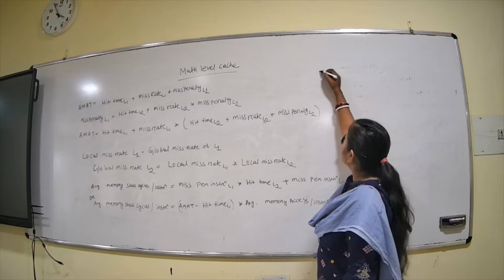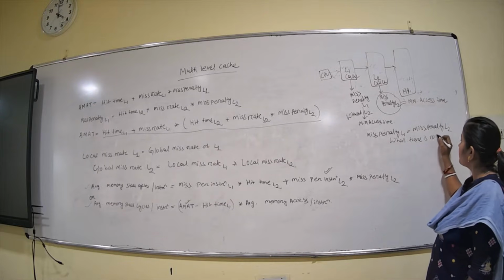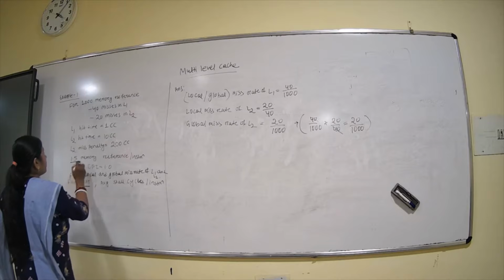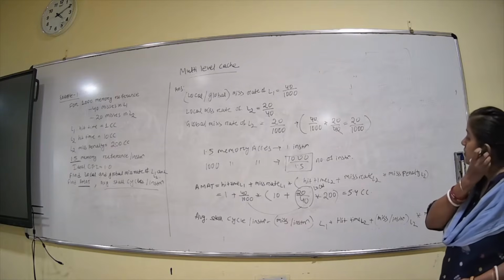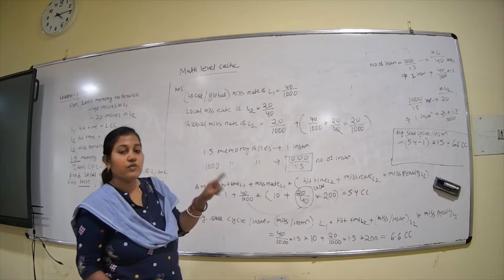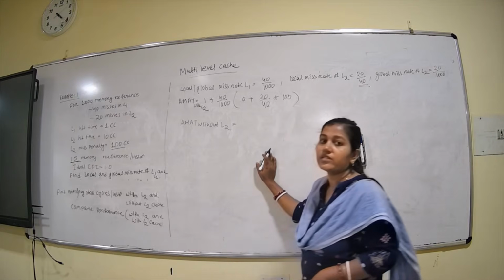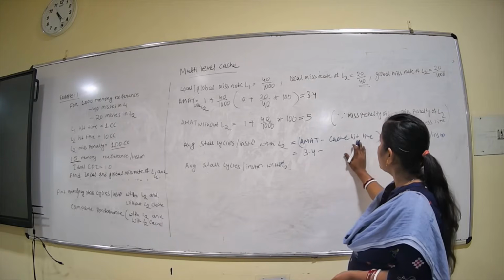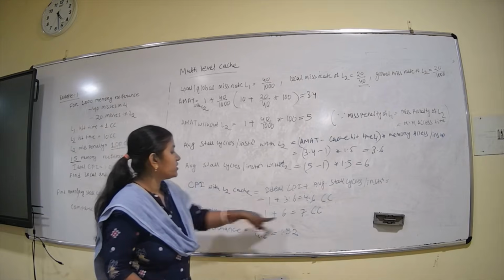Memory System Performance Part 5 (Multi level cache)